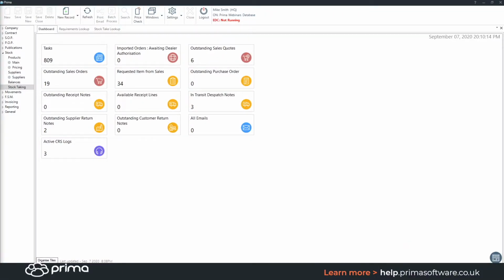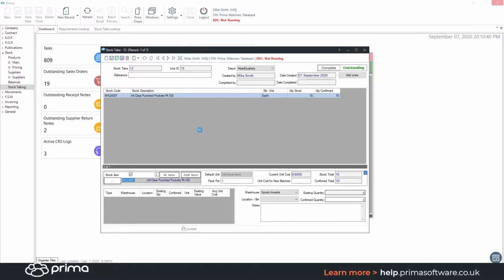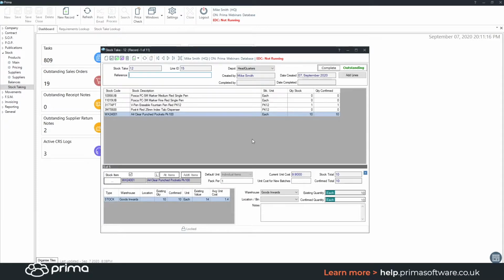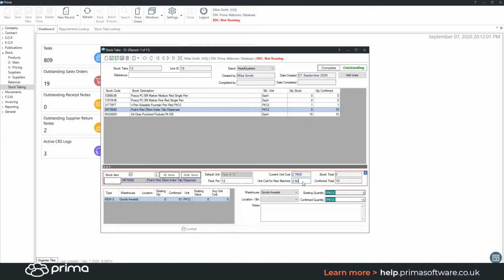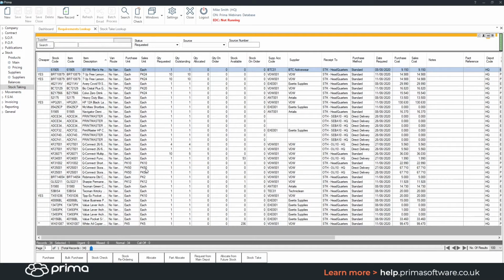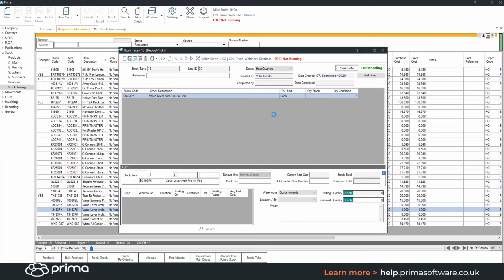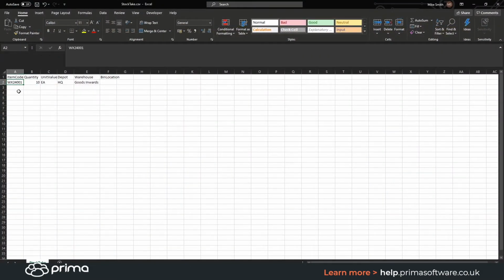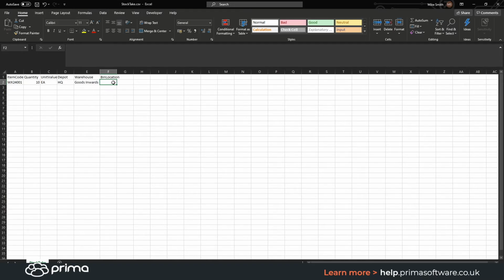Stock Taking Webinar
In this webinar we will be covering the new additions to Stock Taking in Prima, covering  the new time saving features & additional developments.